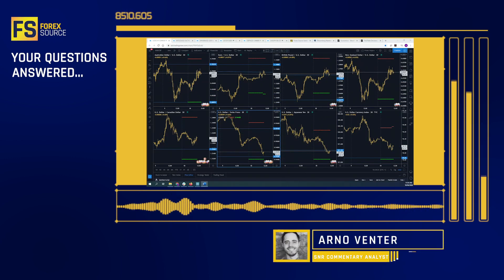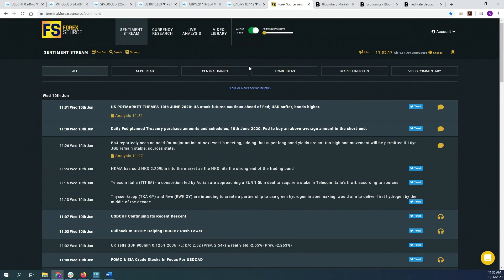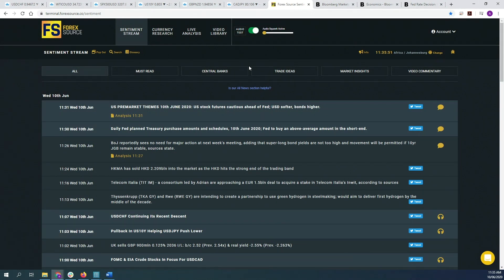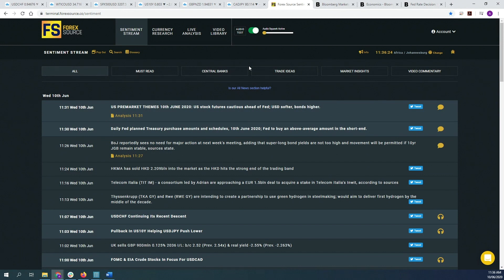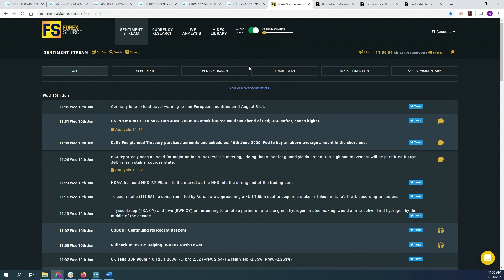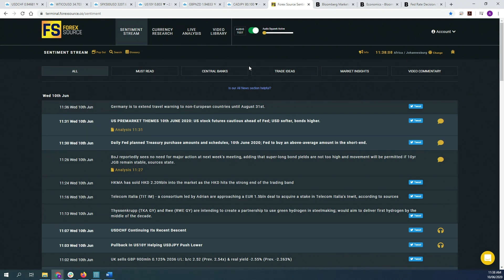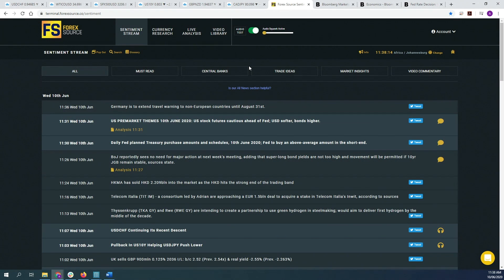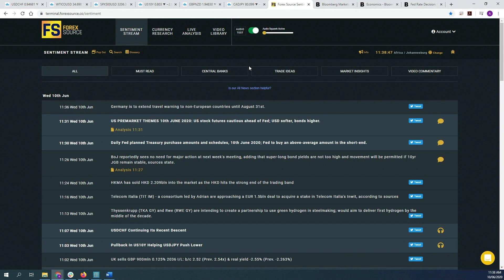What Is Central Bank Forward Guidance?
Understanding Central Bank Forward Guidance
In this video, we explain what forward guidance means and how central banks use it as a key policy tool to influence markets and expectations without always taking direct action.

Forward guidance refers to how a central bank communicates its future policy intentions—such as the direction of interest rates or quantitative easing—to shape market expectations and behavior. It’s a vital part of modern monetary policy, especially in low-rate environments.

You’ll learn:
• How central banks use forward guidance to achieve policy goals through communication
• The difference between qualitative and quantitative guidance
• Why credibility is essential for effective forward guidance
• Real-world examples from the Federal Reserve, ECB, and Swiss National Bank

⏱️ Chapters
00:06 Understanding Central Bank Forward Guidance
01:26 Types of Forward Guidance Explained
02:36 The Role of Credibility in Forward Guidance
03:08 Comparative Effectiveness of Central Banks

— The Financial Source Team